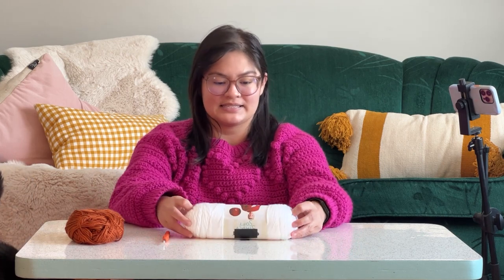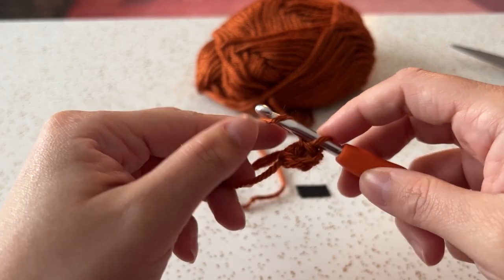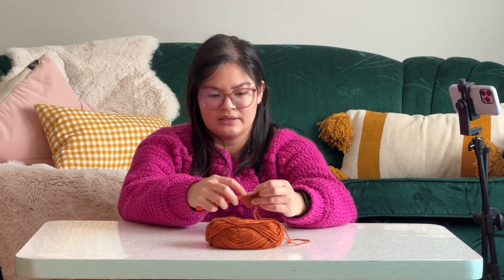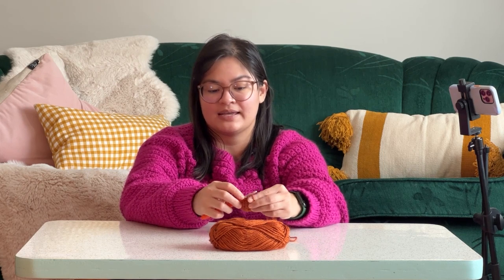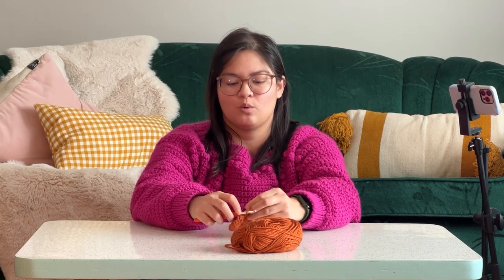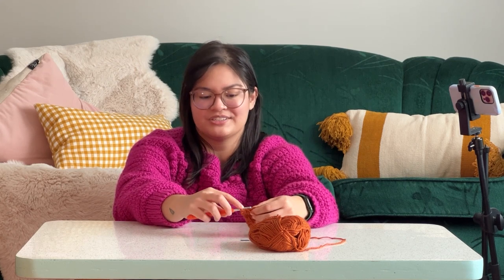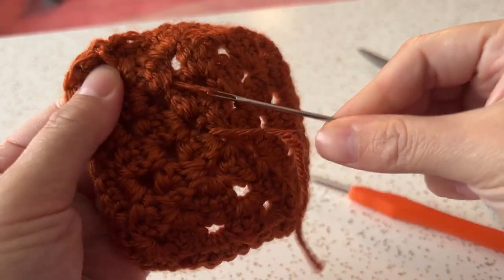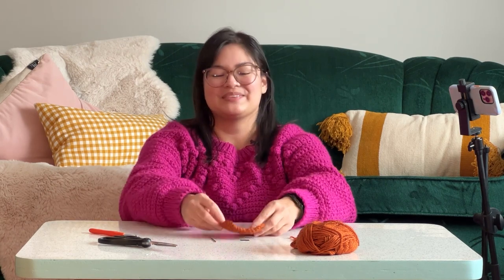My Hyperfixations S1 Ep 02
Join Edmonton hobby crocheter, Kimiko Pocha, as she shows how to make a granny square.